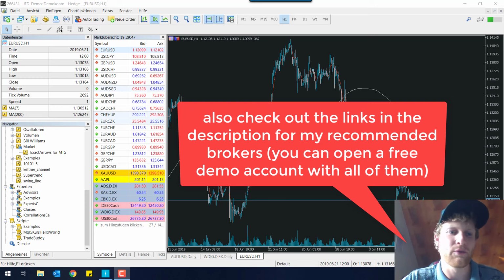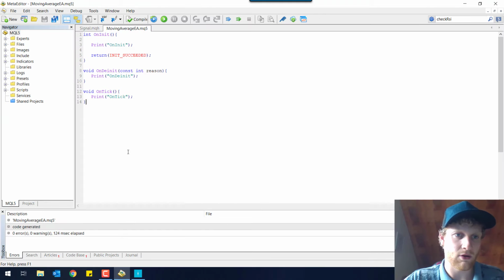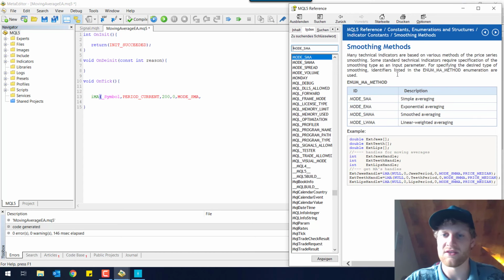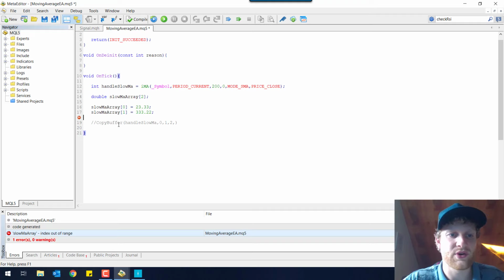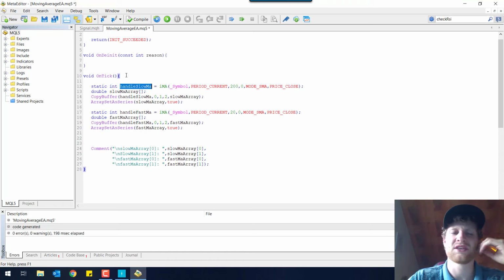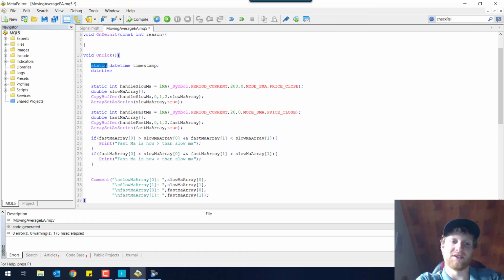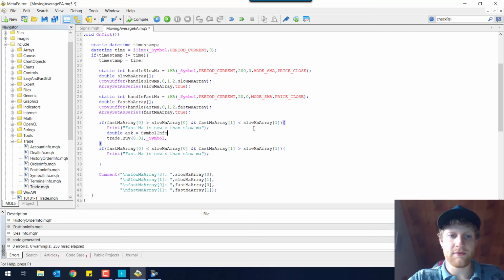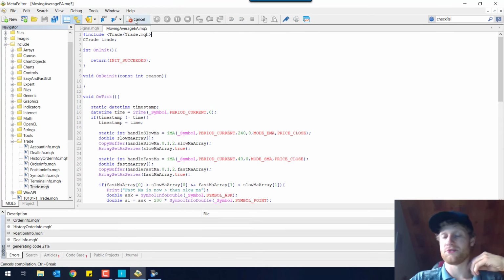Fully working Moving Average MT5 Expert Advisor Programming Tutorial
Learn about the benefits of automated trading. After programming trading strategies for a while I started teaching how to program expert advisors for the MT4 (MetaTrader 4). Until now I only did videos in German but now I will start this channel with English videos to reach a larger audience of traders and help them improve their trading. There will be no fake trading on this channel and no lies. I show trading as it is - the good and the bad sides.